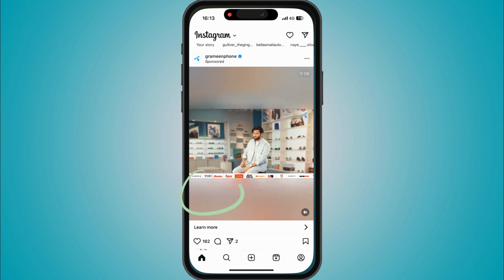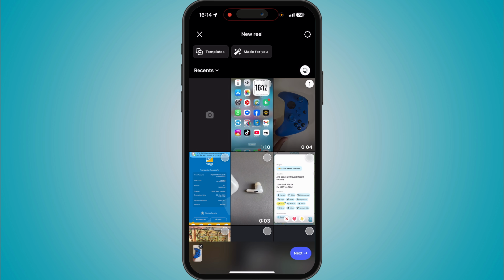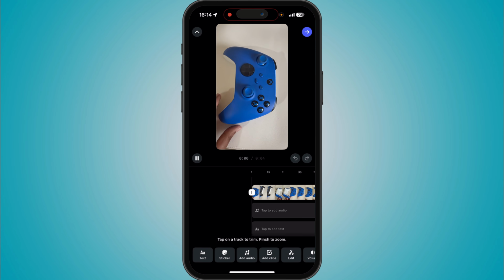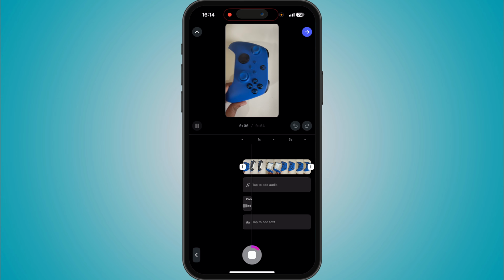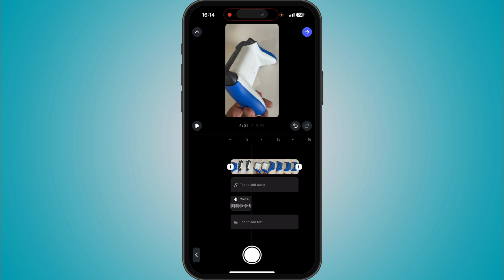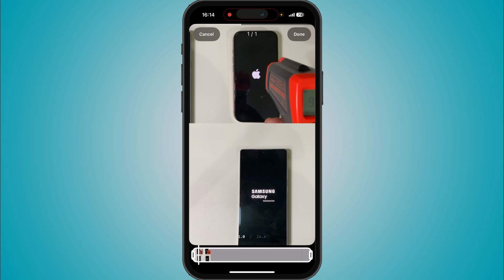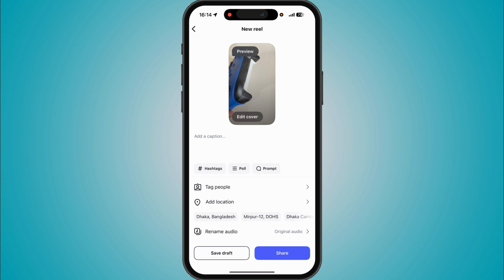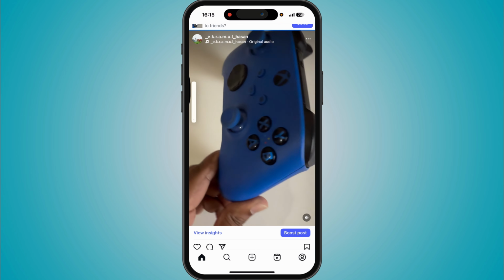How to add own music to Instagram reels?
Want to learn how to add your own music to Instagram reels? Watch this video for a step-by-step guide on how to customize your reels with your favorite tunes!

How do I add my own music to Reels?
How do I upload my own music to Instagram?
How do you add music to Instagram reels that isn't there?